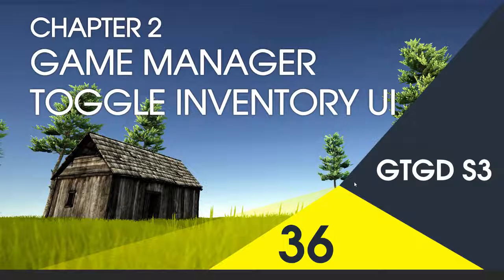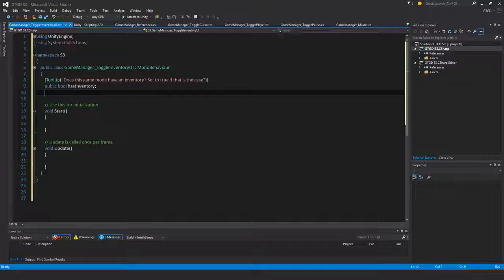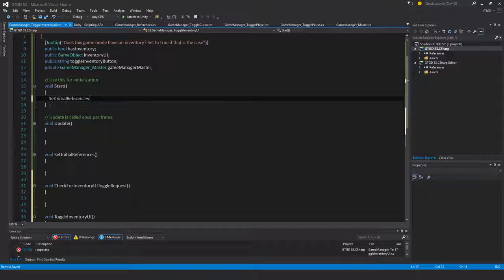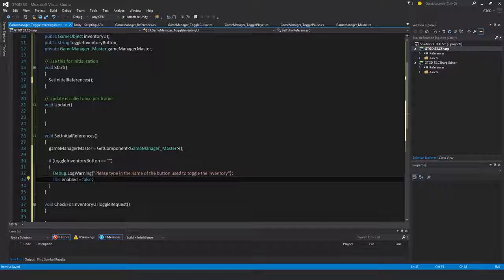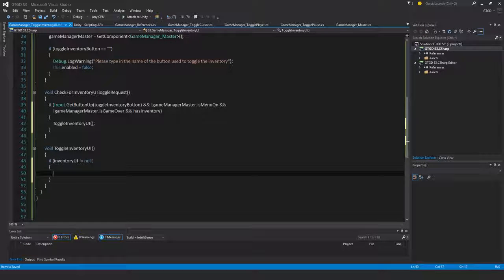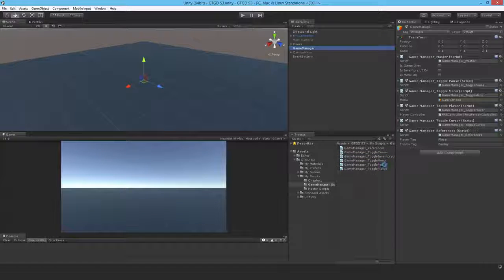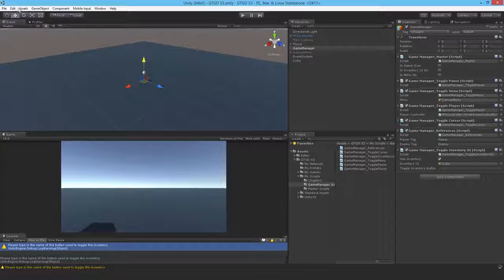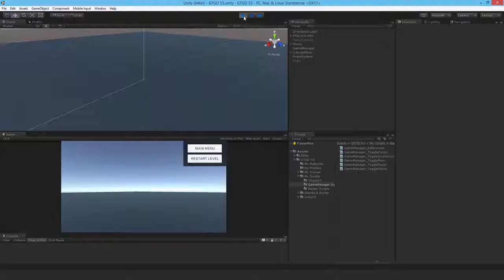36 Game Manager Toggle Inventory UI Unity 5 Advanced FPS Tutorials